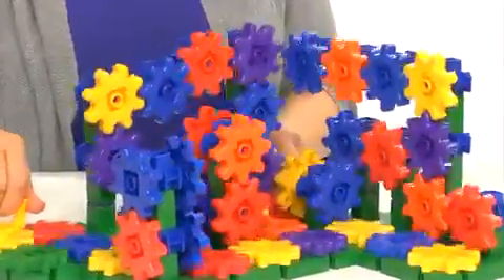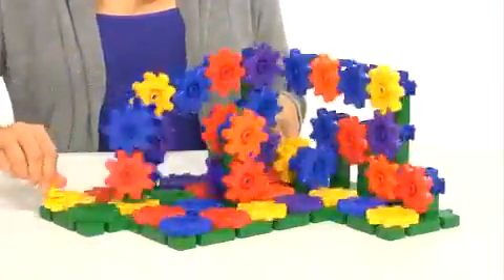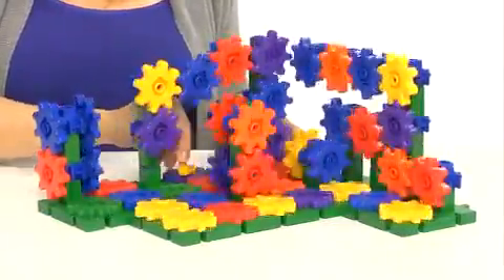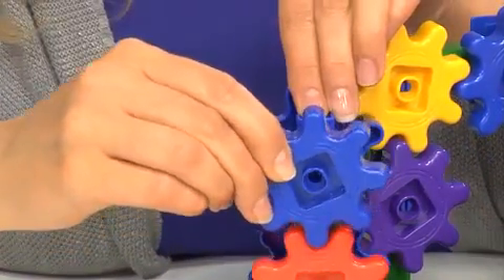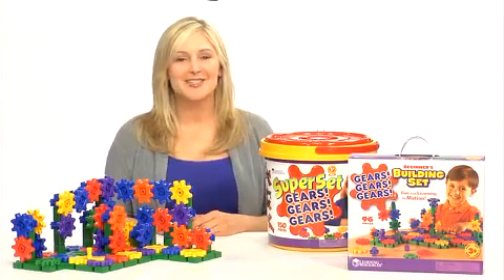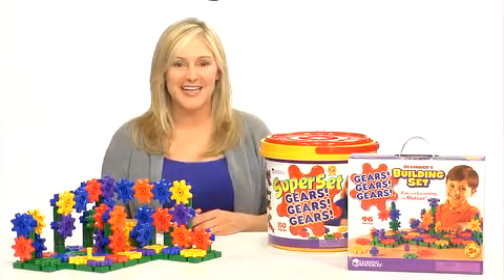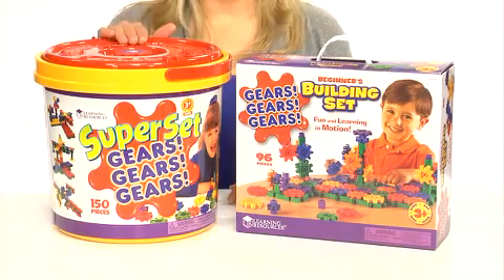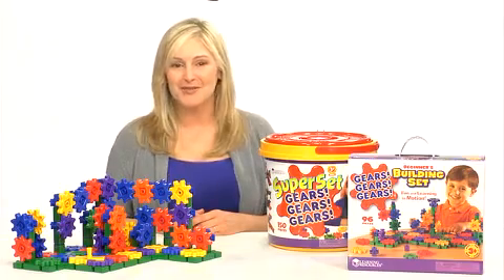Gears Beginner Super Set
Even young children will intuitively use problem-solving and engineering skills to create moving masterpieces of spinning, colourful action! This play set features 150 plastic meshing gears, connectors and interlocking bases that offer hundreds of 3-dimensional construction possibilities. Packaged in a giant storage tub with Activity Guide.